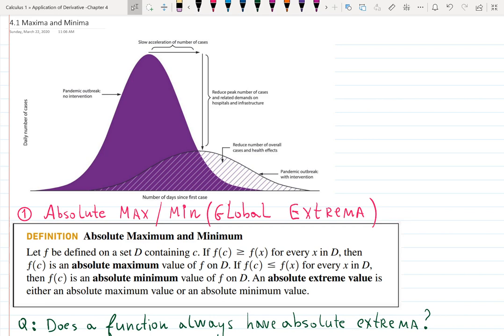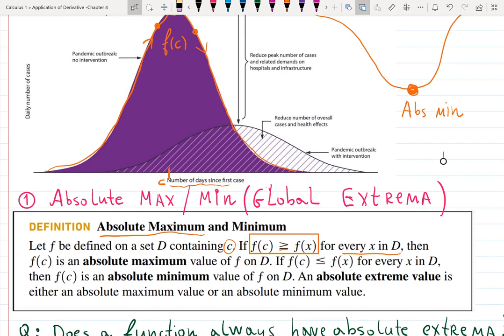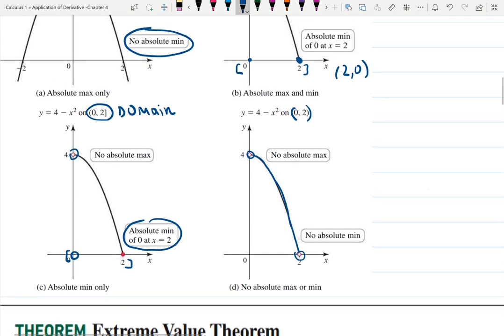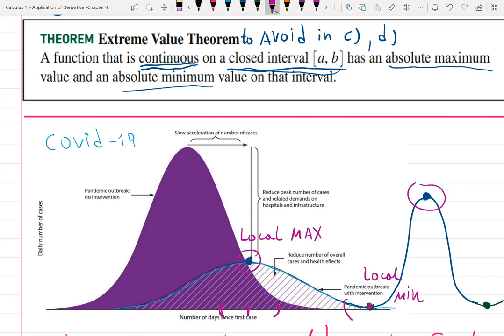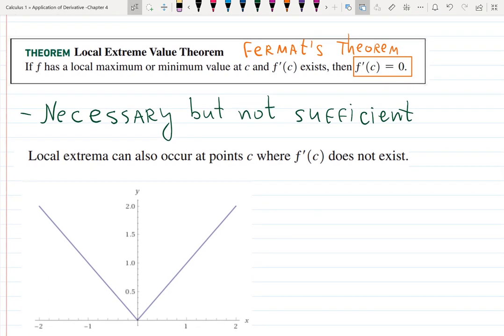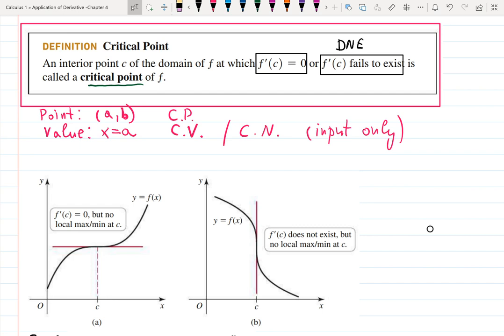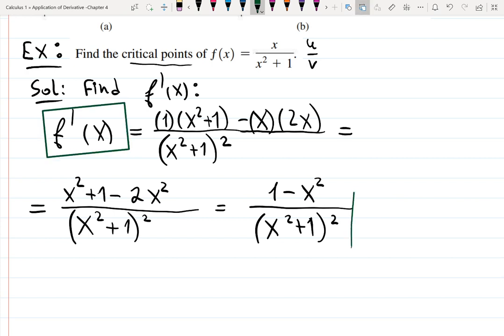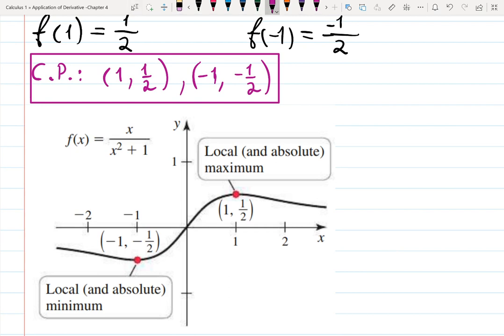MAXIMA AND MINIMA: intro with COVID-19 example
Definition of global and local (11:18) extreme values and Critical Points (21:33). Example of finding CPs (27:07).